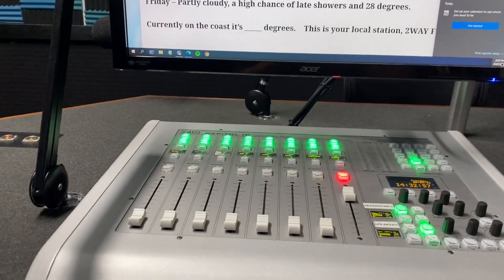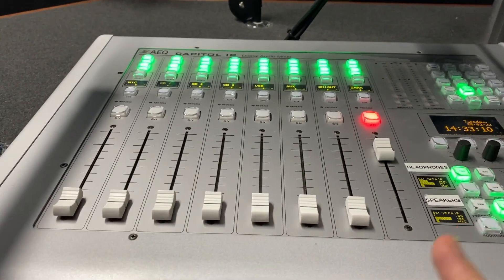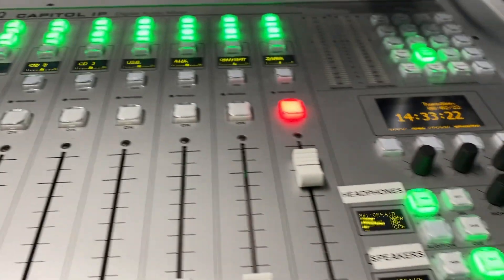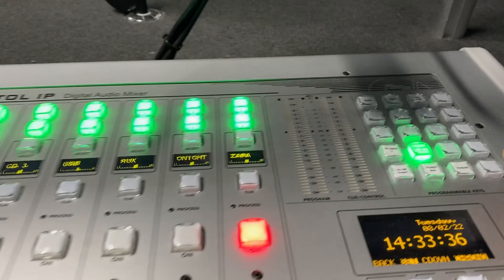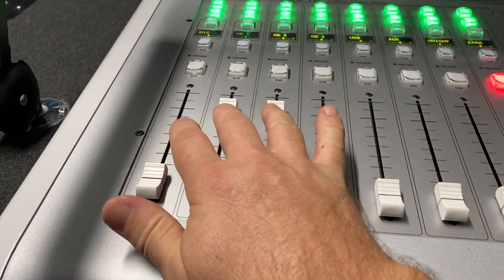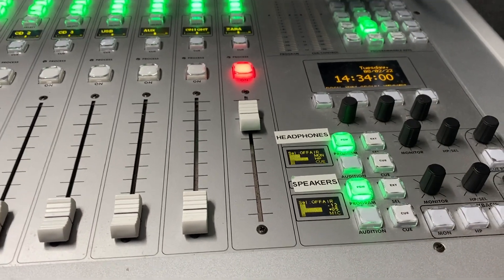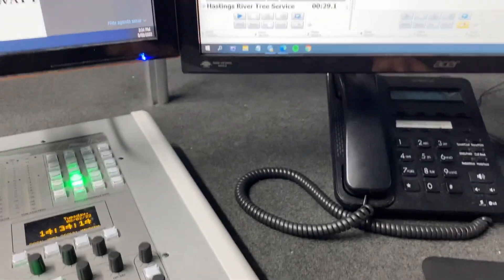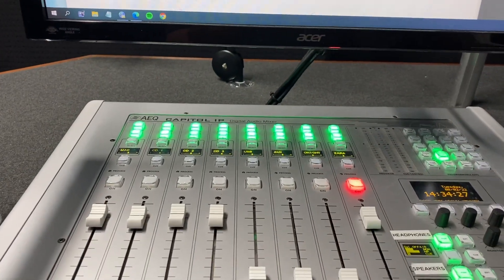2WAY FM training 1 - The console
A quick view of how you should leave the console. What to do when you prepare for a program.